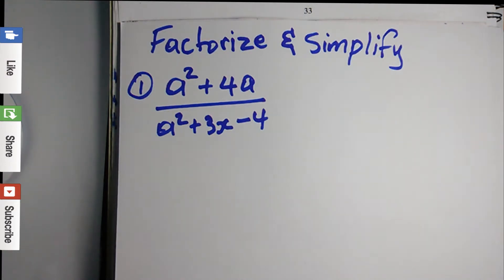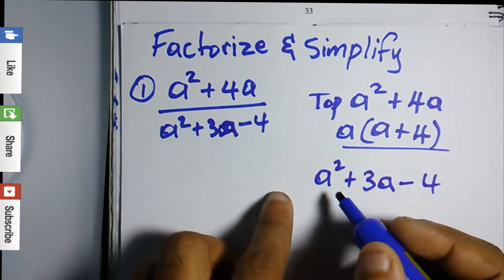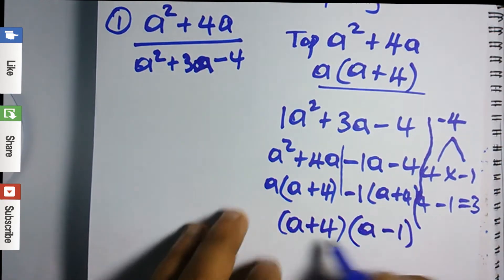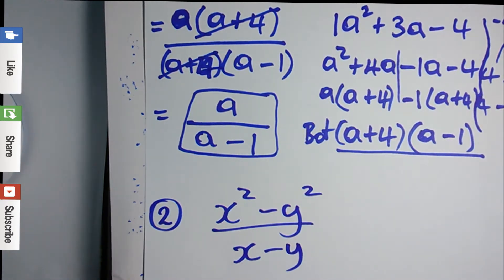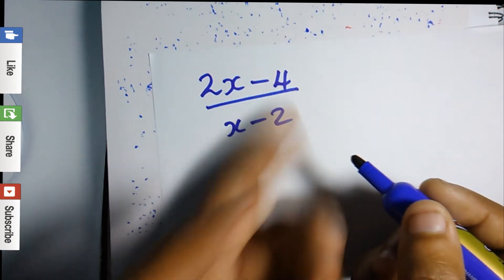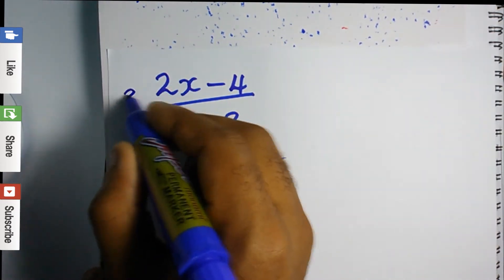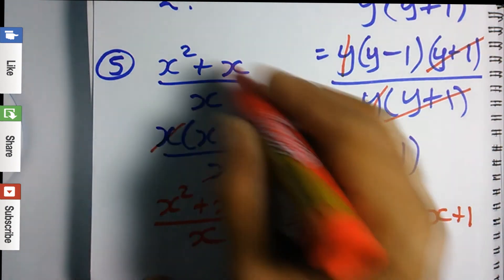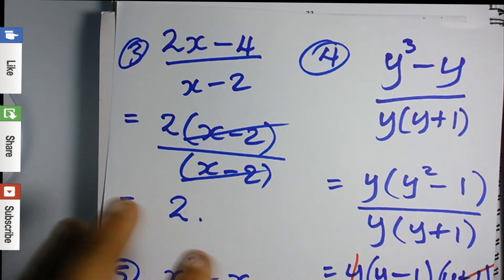Application of Factorization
Question/s:

(1)   a^2 + 4a / a^2 +3x-4

(2)   x^2-y*2 / x-y

(3)   2x4 / x-2

(4)   y^3-y / y(y+1)

(5)   x^2+x /